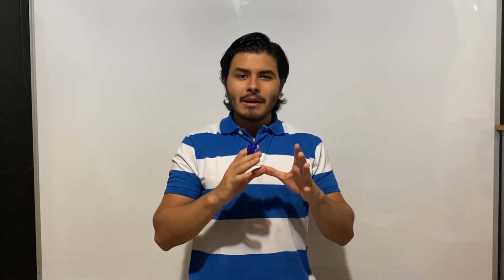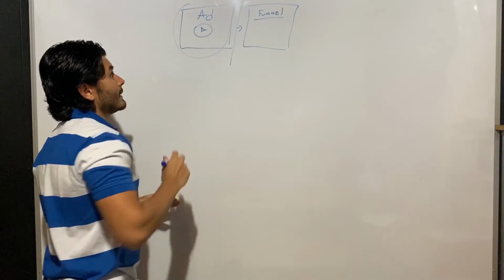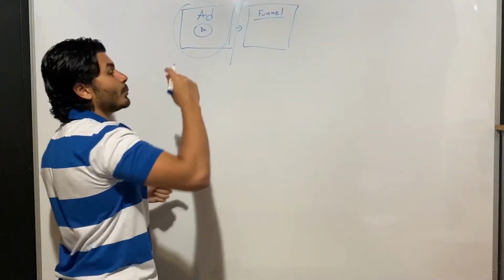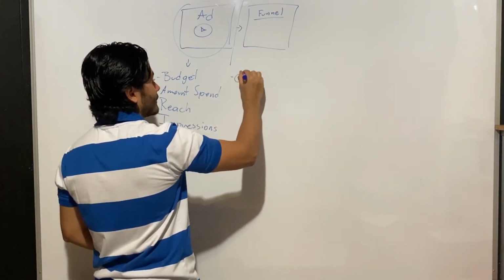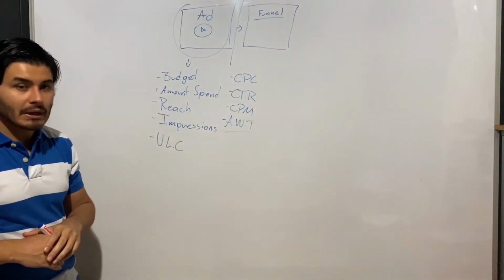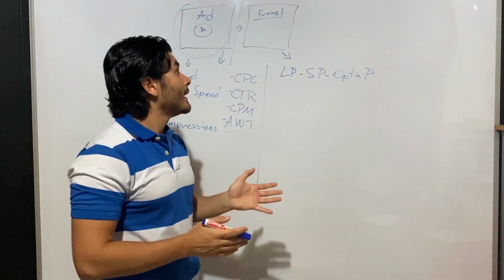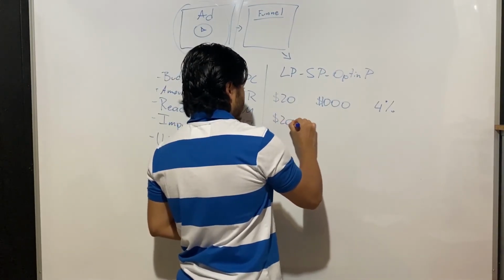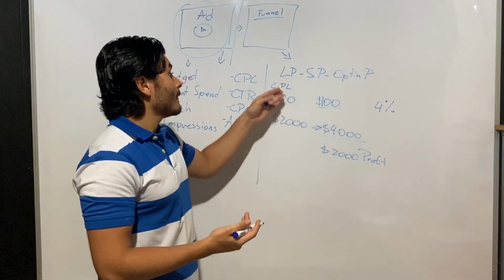How To Analyze Your Data To Get More Clients